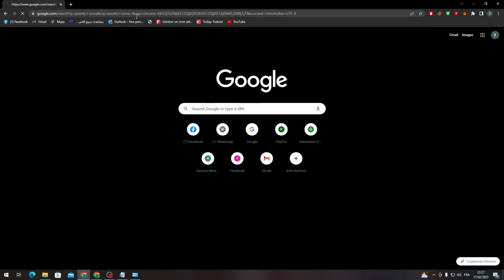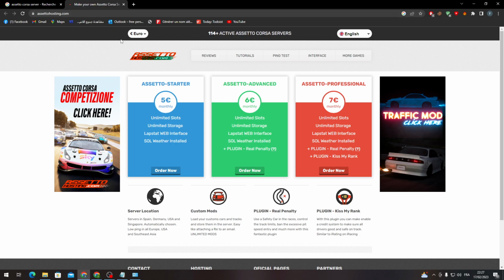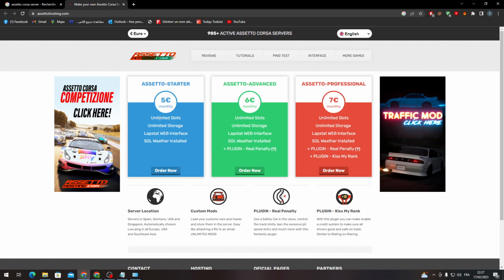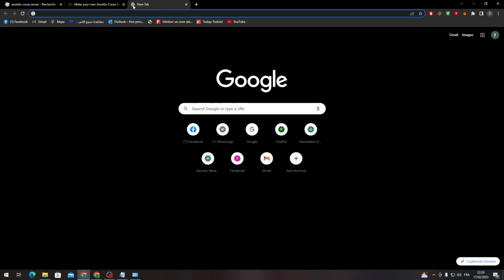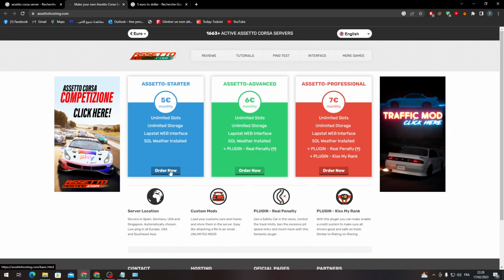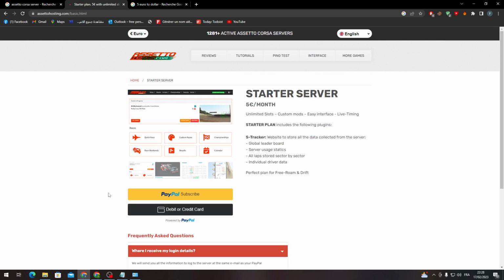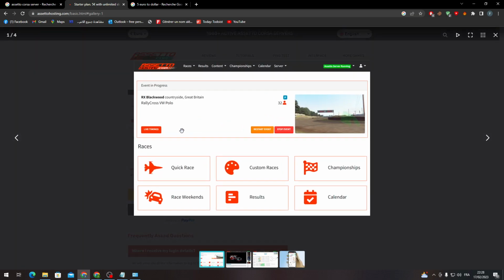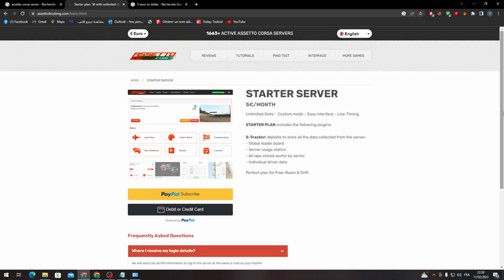How to setup Assetto Corsa server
How to setup Assetto Corsa server to play online or with friends on your own private server. A tutorial on how to setup assettocorsa server.